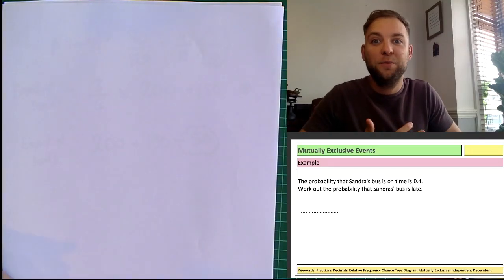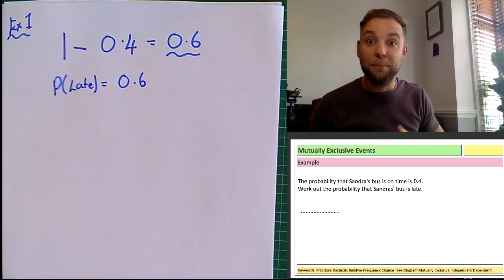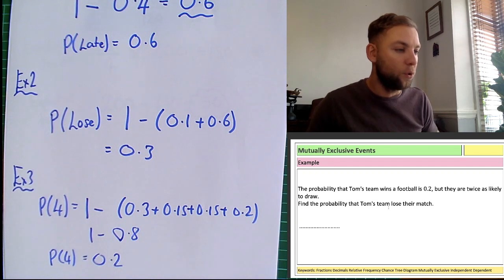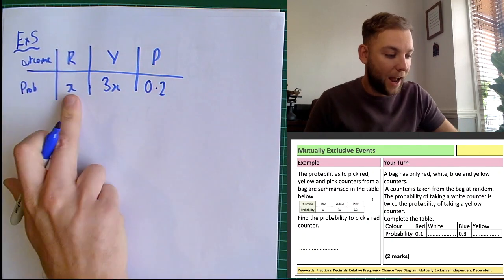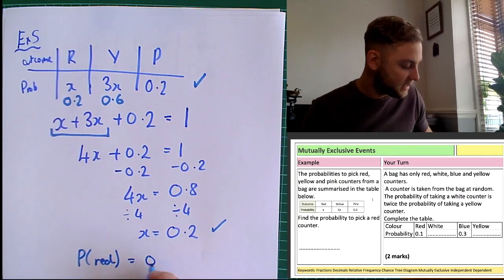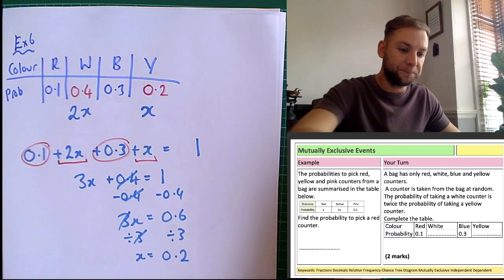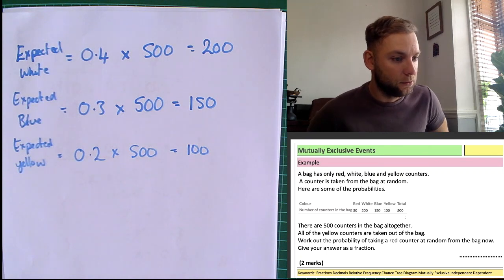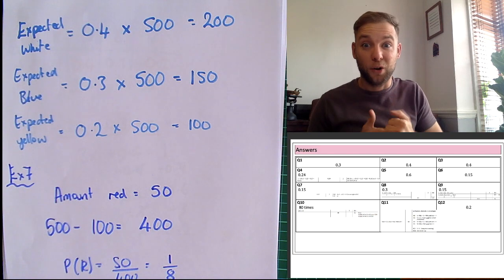Mutually Exclusive Events - (Probability)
Mutually exclusive events are outcomes that can't happen at the same time. This means all together they sum to 1.